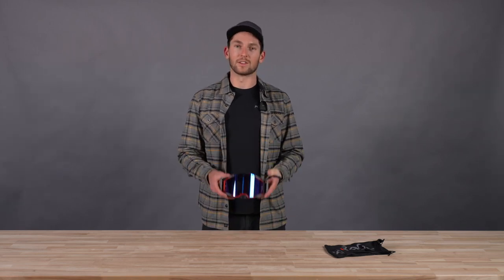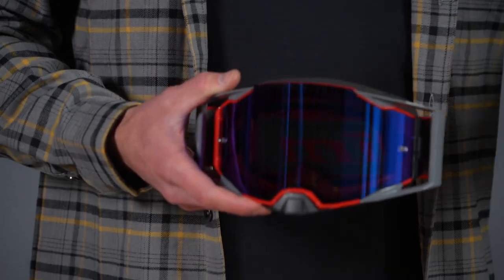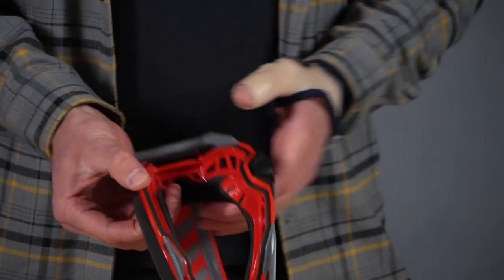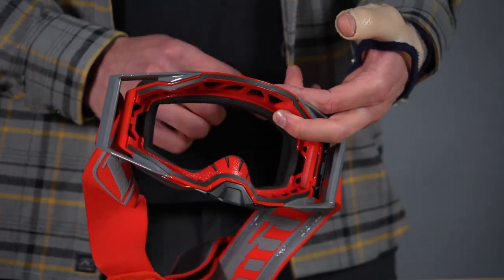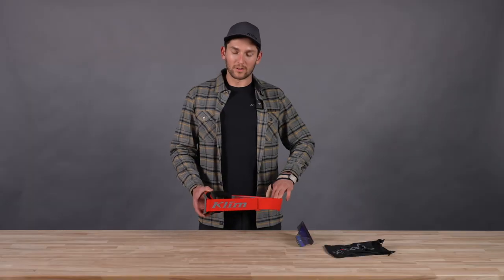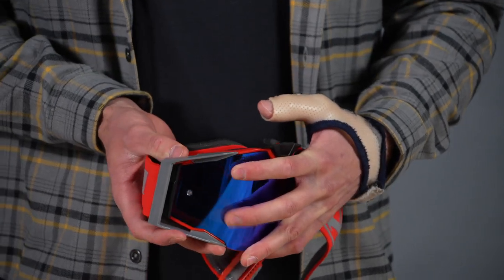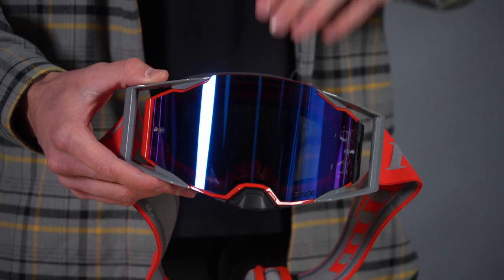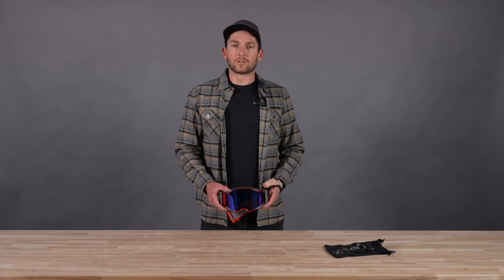Rage Off-Road Goggle | Product Walkthrough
For peace of mind in the face of roost and tree branches, the new KLIM Rage Goggle, which carries an ANSI Z87.1 impact safety standard, was designed with slide+hinge lock technology that allows you to quickly and easily swap lenses on the fly. The cylindrical lens delivers a large peripheral FOV with anti-scratch and anti-fogging technologies to keep vision clear. Triple-layer moisture-wicking face foam and a two-part frame – a flexible inner frame and a rigid outer frame – provide face-sealing comfort for maneuvering technical terrain and high speeds.